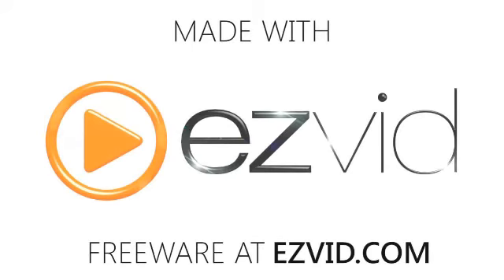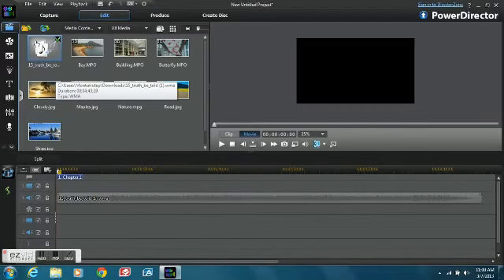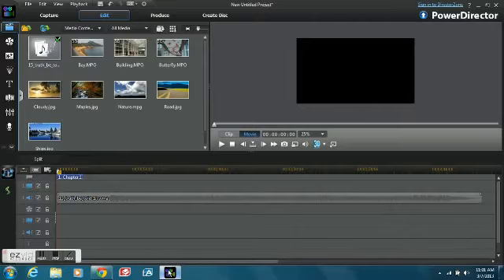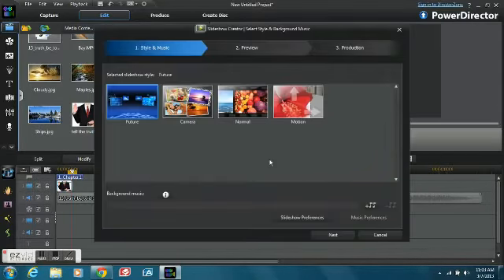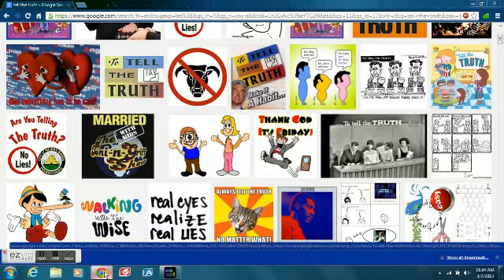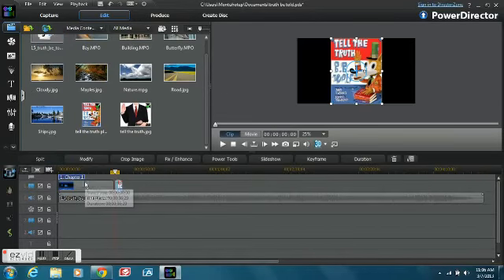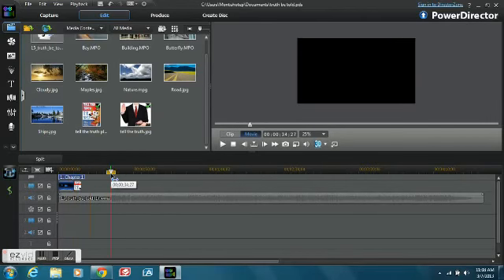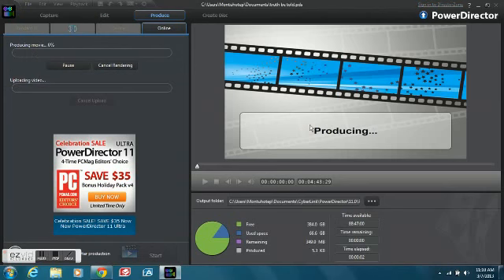My Ezvid Video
Tutorial on how to add picture and video clips to soundtracks for social media sites such as YouTube and Facebook.